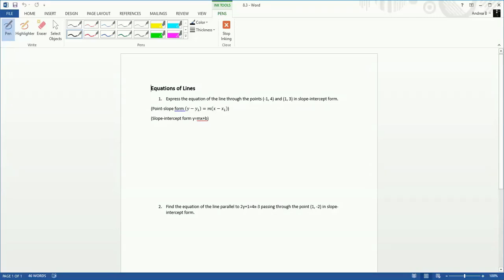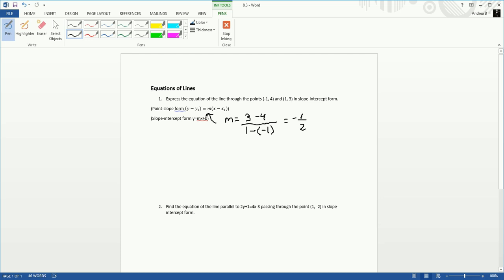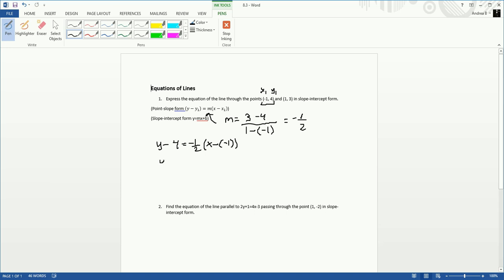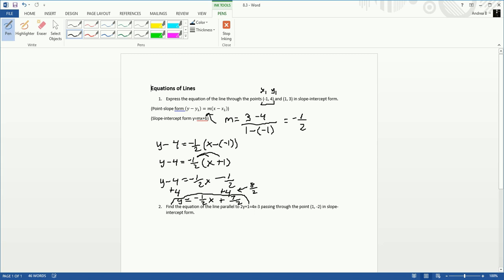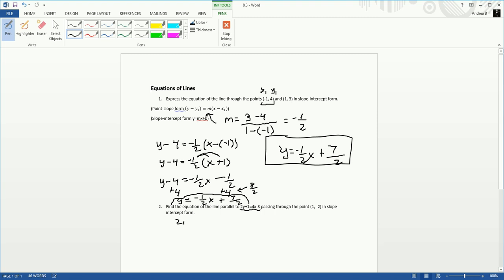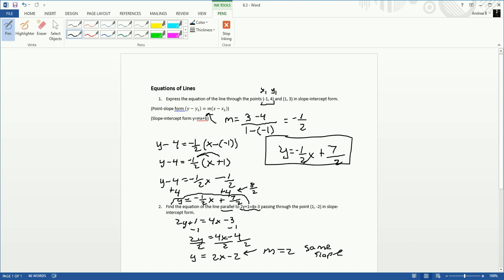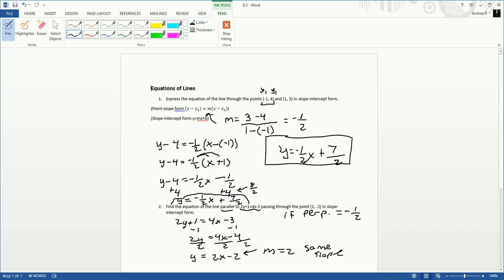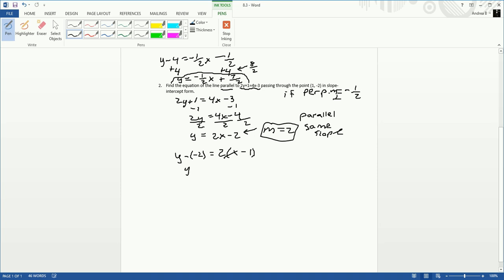MTH 101 Sect 2.3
Writing equations in slope intercept using two points and then using a point and that it's parallel to a given line.